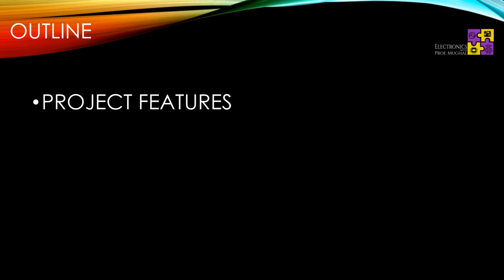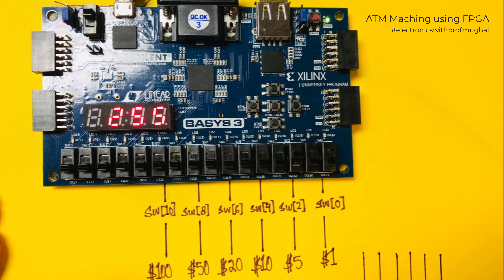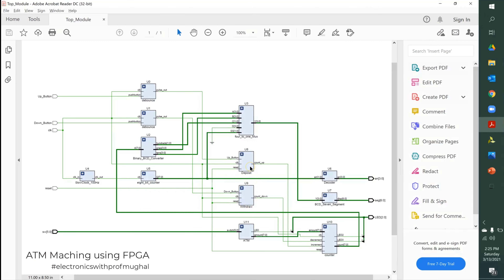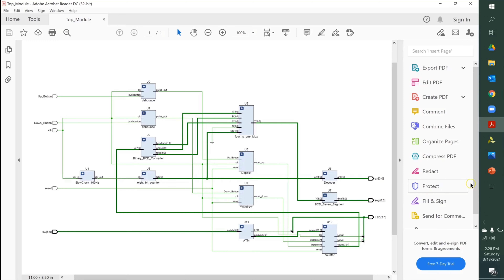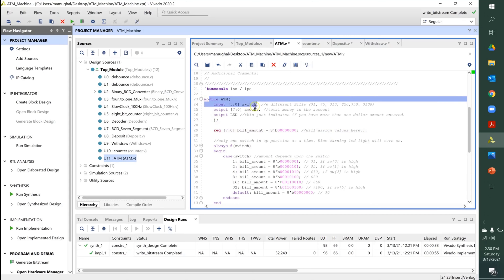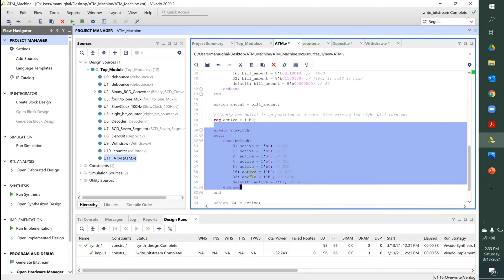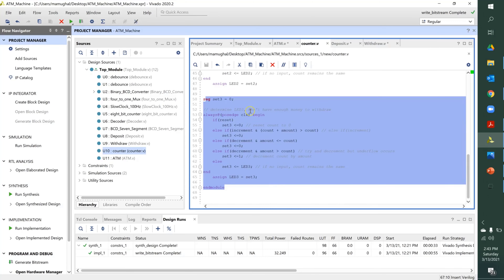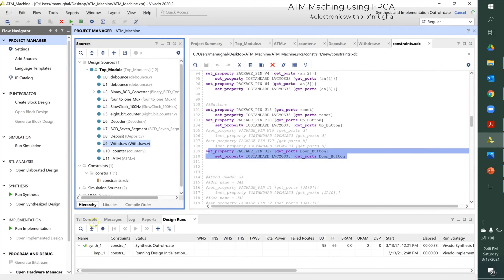#26 FPGA Project ➠ ATM Machine | Basys 3 FPGA Board | Verilog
In this video, you'll learn how to design an ATM machine that can deposit and withdraw money as well ass display the current balance using 7-segment display. Pushbuttons are used to deposit and withdraw the money. Switches are used to select an amount to be deposit/withdraw. A center button resets the machine if pressed.

Table of Contents:
01:25     Project Features
03:55     Demo - ATM
06:40     RTL Schematic
10:10     Code - Explanation
28:40     Implementation and Bitstream Bit Generation

*Access to project files is restricted to Patrons only. Consider becoming a Patron for as low as $4.*

Credit: 👍
        -  Sound 🎵 : Camtesia